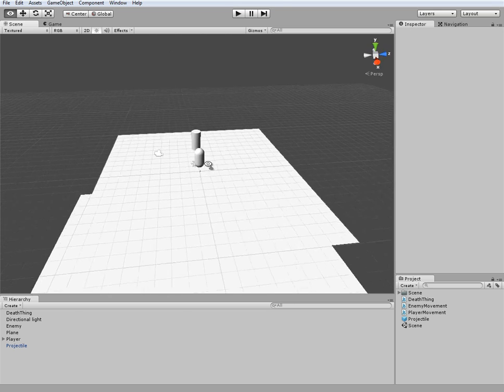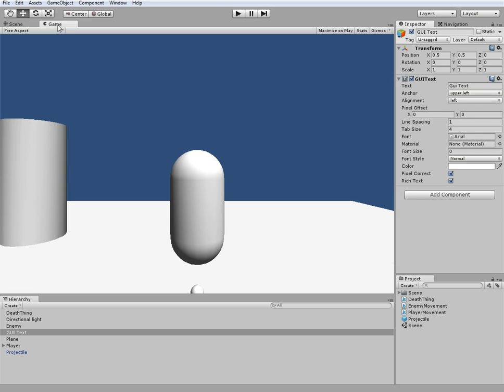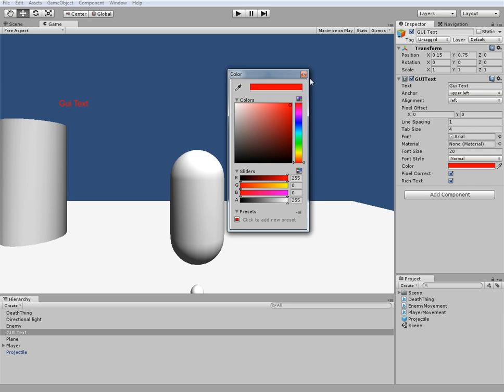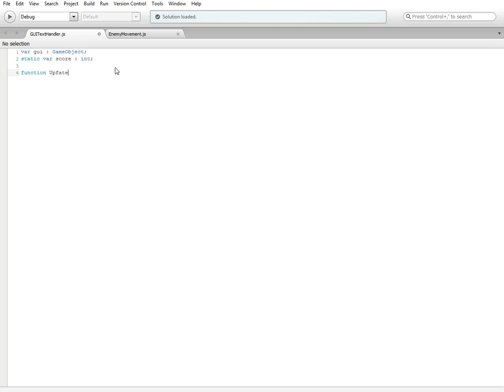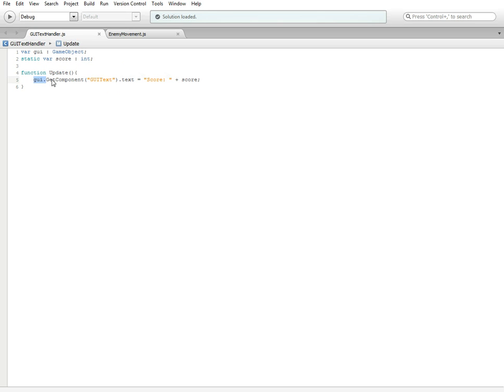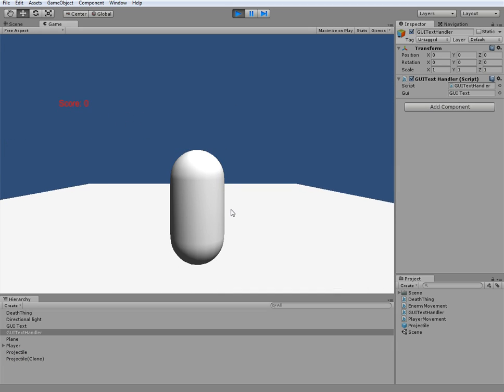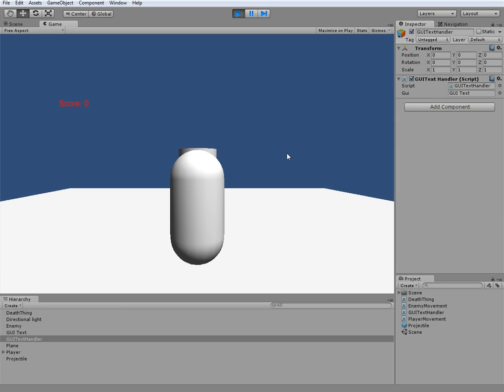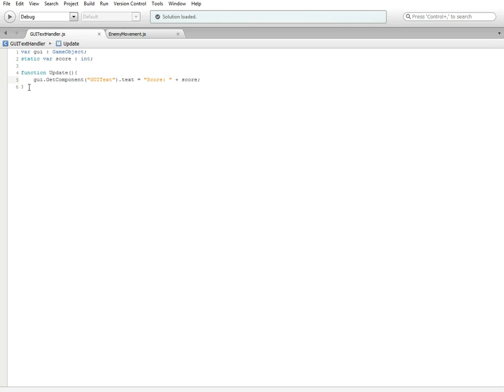Unity 3D: Score System / GUI [Part 1]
This is just a tutorial on how to implement a basic GUI score keeping system. For these basic tutorials, I will be using JavaScript.

I'll take any suggestions for other tutorials in the future. Scripts (These are the most updated version and fall alongside the most recent tutorial):